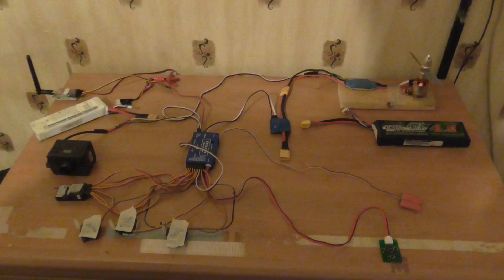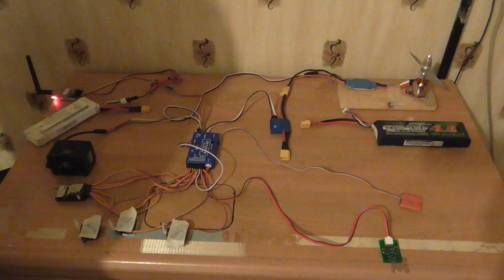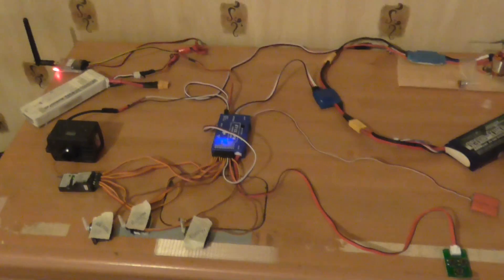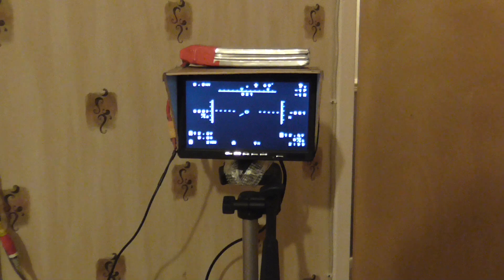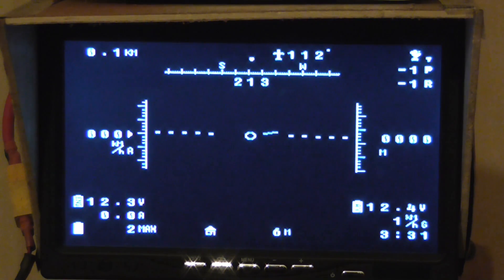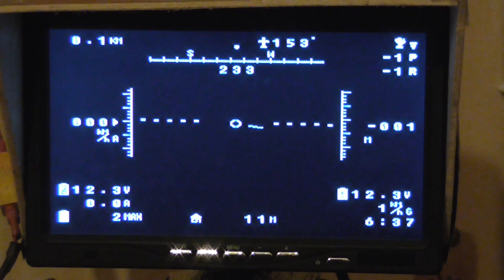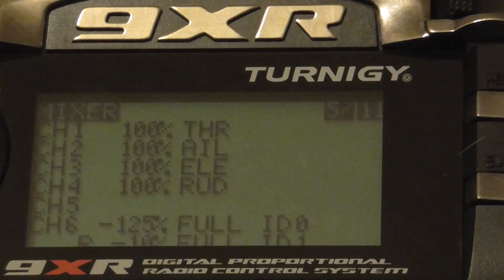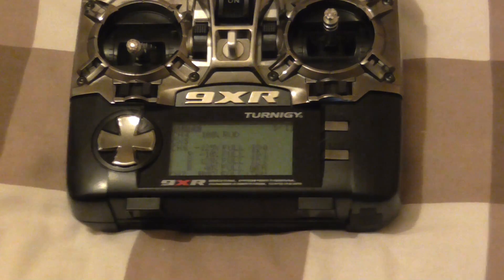Cyclops Tornado 1.01 Set up Including Turnigy 9XR Switches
A Video showing the set up for the Cyclops Tornado updated to the latest firmware 1.02
thanks to Blackbirdboy1
With a brief explanation on how the 3 way switch settings work by changing various weights in the parameters in the mixes